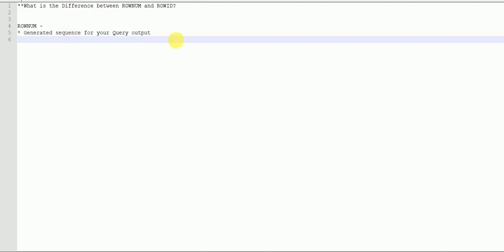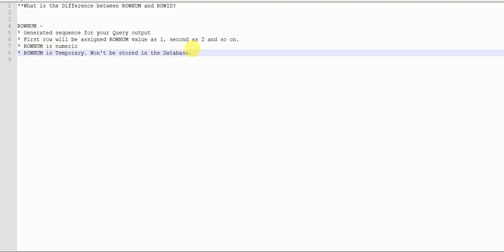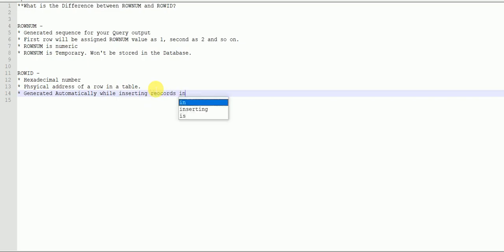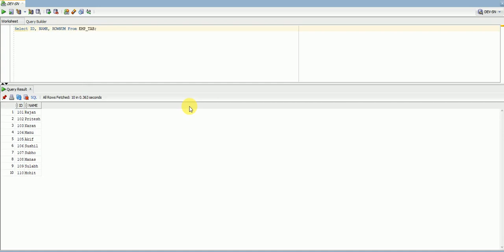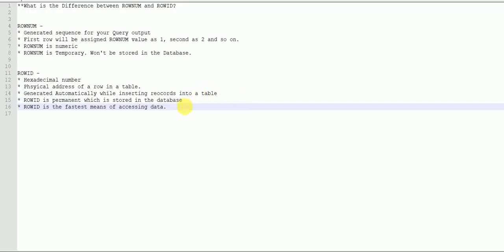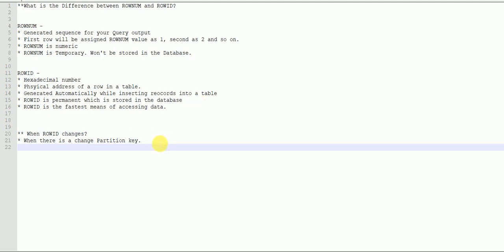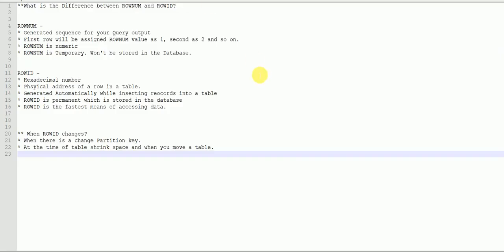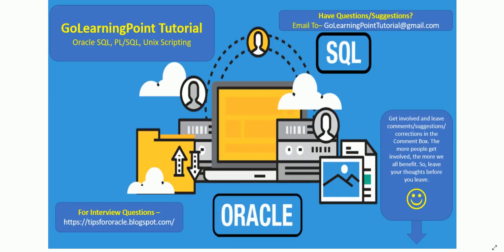SQL: What is the Difference between ROWNUM & ROWID?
This Tutorial covers the following -
Differences between ROWNUM and ROWID
When a ROWID changes?